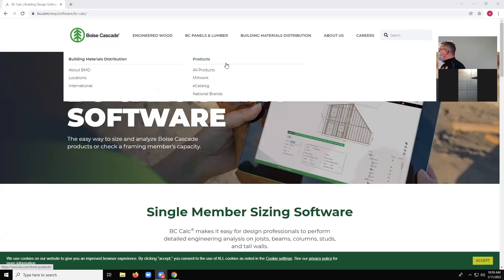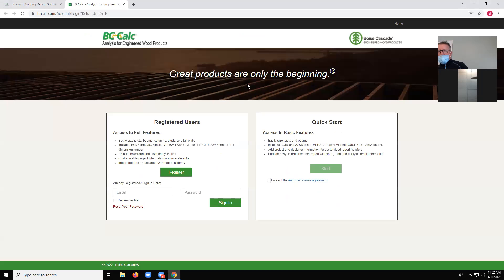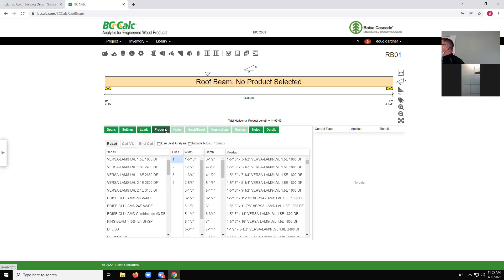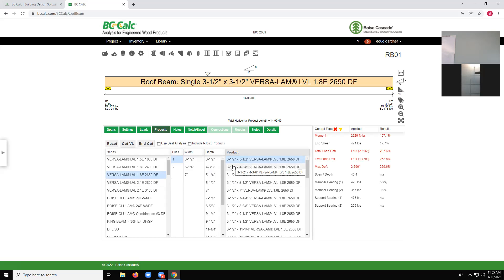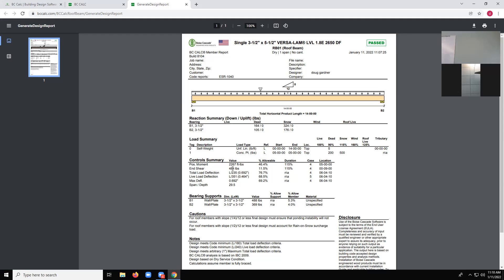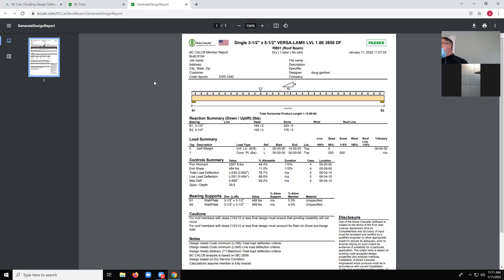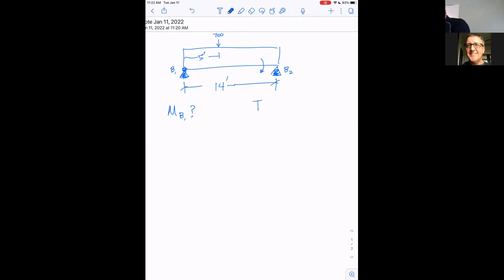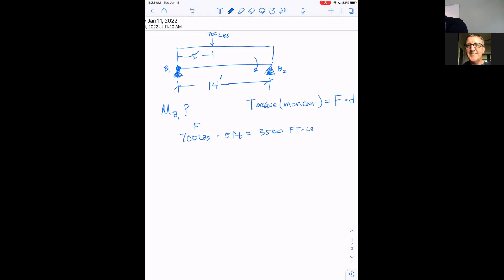4.4: moments around a point